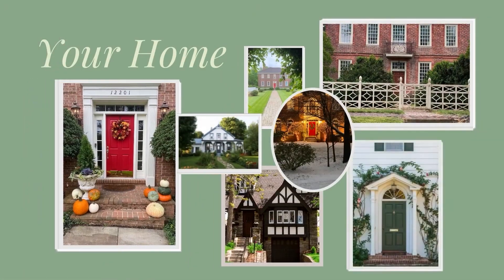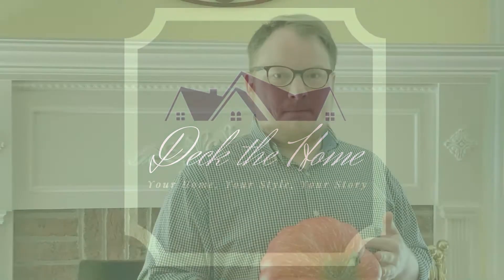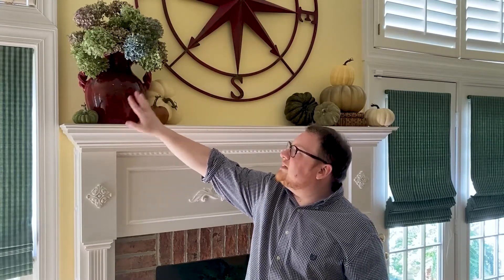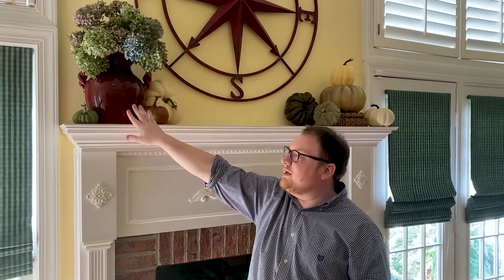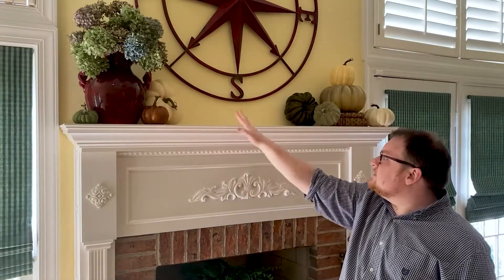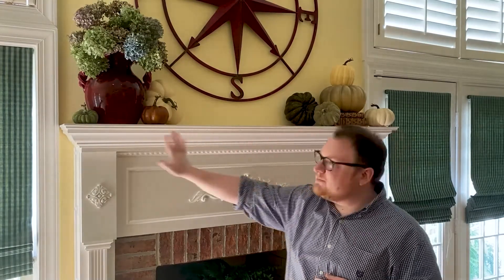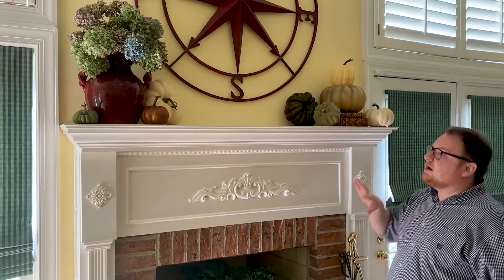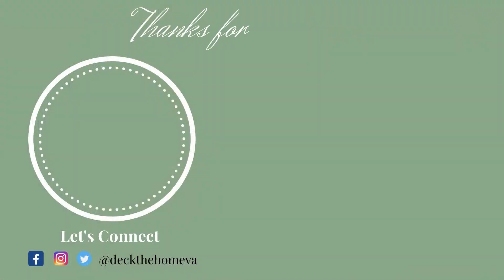Fall Decorating: Easy Fall Mantel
Transforming your mantel for fall is a quick and easy way to bring the splendor of autumn into your home.